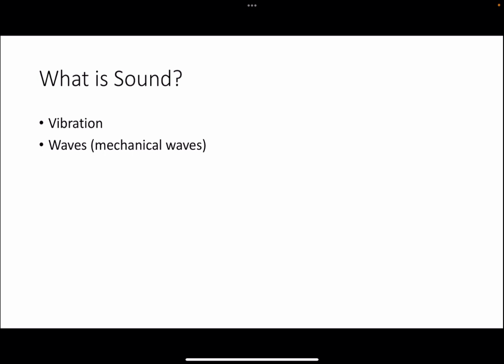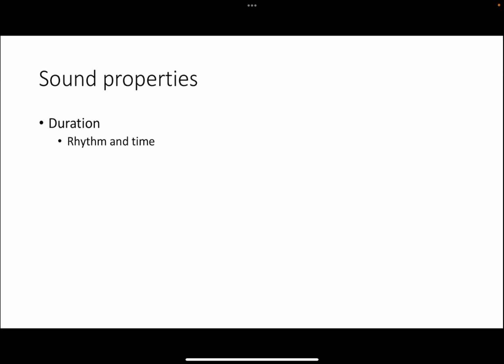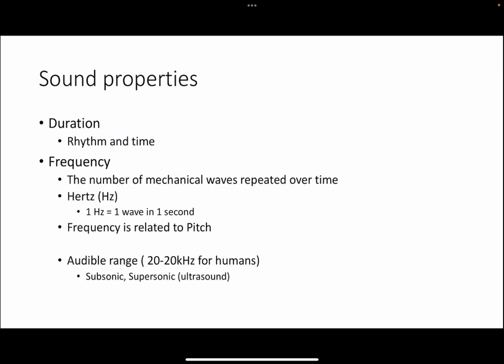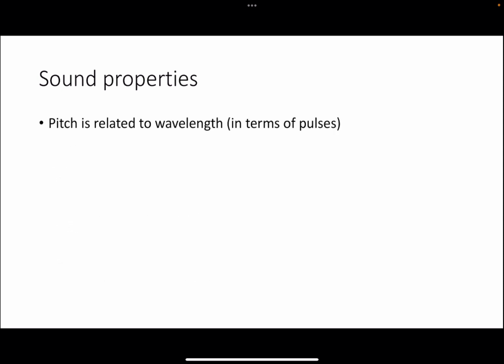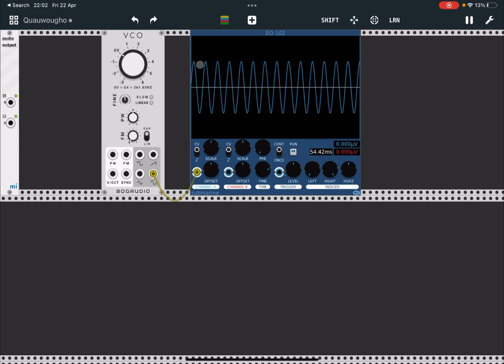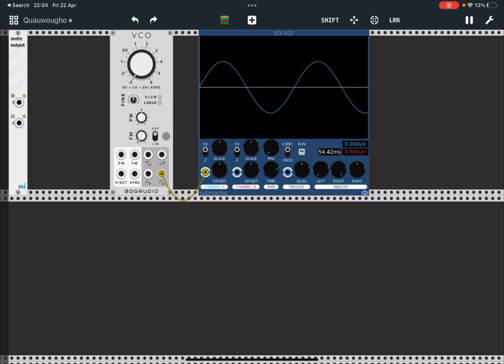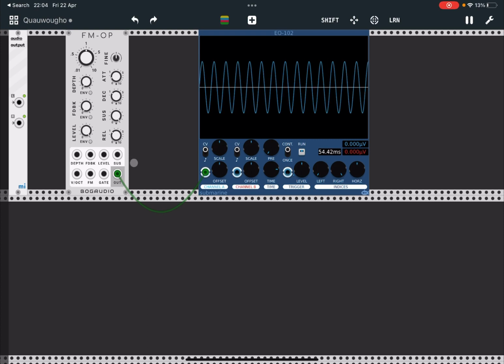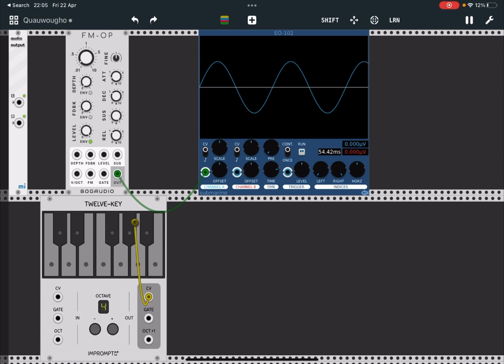Music Theory from Beginner to Expert with miRack - Lesson / Tutorial 1: Introduction to Sound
In this video we are going to introduce a new series of tutorials and lessons focused on taking you from beginner to expert on music theory.

Please let me know if this is of help and if I should continue in the journey.

An introduction to sound is presented based on vibration of objects. The lesson continues defining properties such as frequency, pitch, duration, wavelength, Amplitude and Noise. A practical set of examples of the concepts covered are then tried as applications inside miRack.